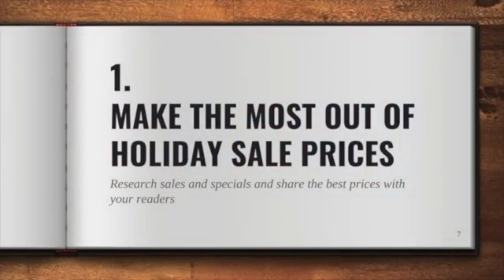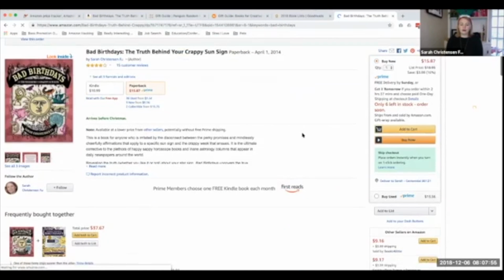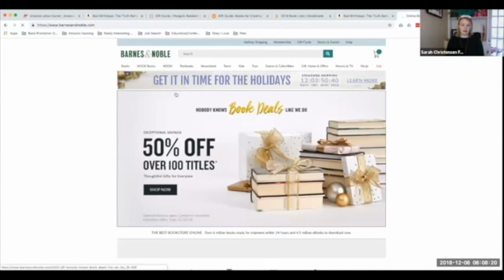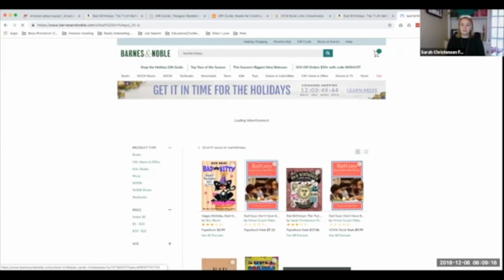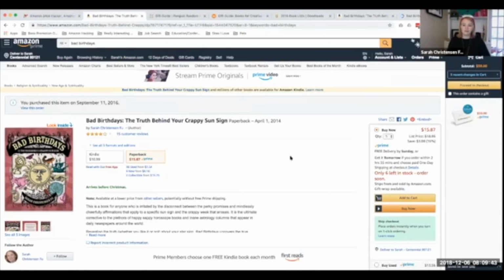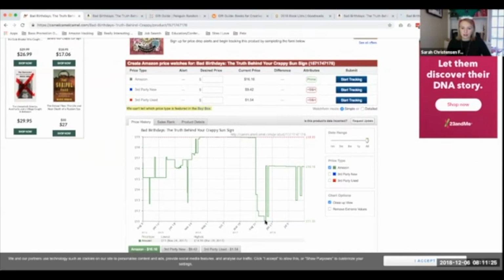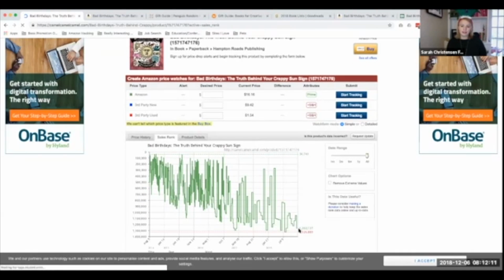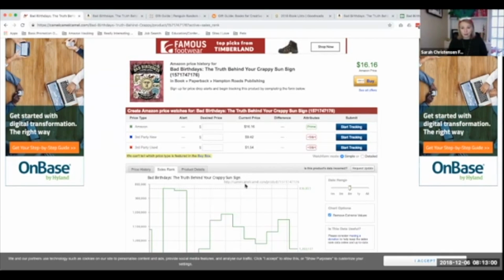Holiday Marketing for Authors - P1 of 4 - Making the Most of Holiday Sale Prices, Sell More Books!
Make the most of holiday sales—book marketing for authors! Monitor your Amazon prices using a secret tool, tell your readers about sale prices, and connect with local bookstores to be included in promotions.

1. Take advantage of holiday sale prices. Often your book may be marked down and you won’t necessarily get an alert about it. Look online for coupons or deals that will give you a great reason to reach out for a fresh promotion. Check out specials from local independent bookstores.

CHECK Amazon… they change prices on books every single day!

Check Barnes & Noble and other big retailers for special pricing. Follow these retailers online to make sure you stay in the loop on their biggest sales of the season.

Check your publisher for holiday specials—email the publisher’s marketing team to see if they’ve got anything planned.

Contact your local bookstore. Ask about sales that you can promote and see if you can be part of a special local author holiday promotion. Support local stores! They need it now more than ever :)